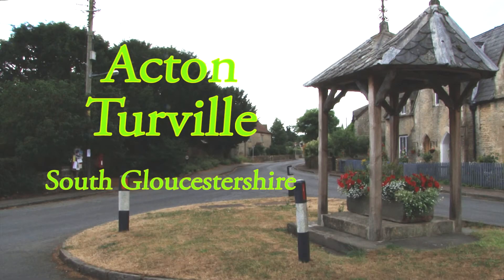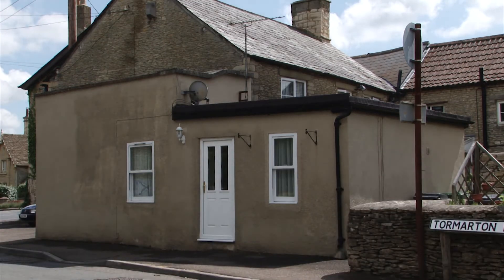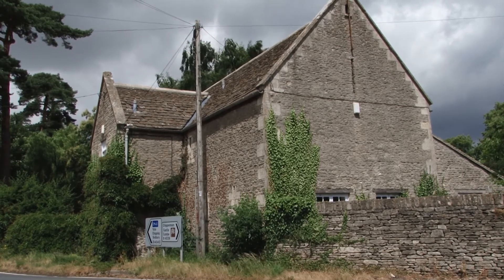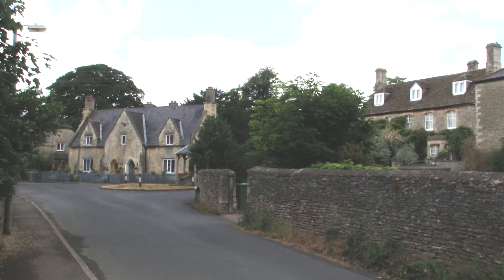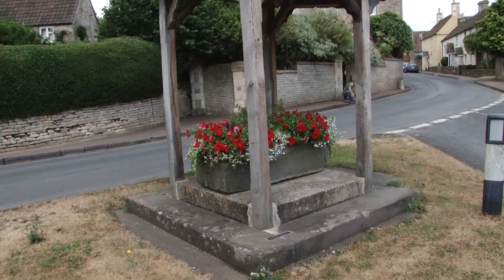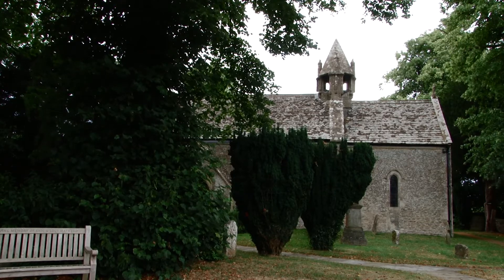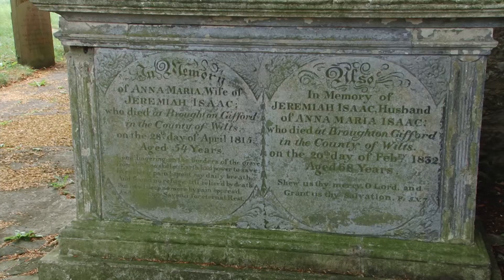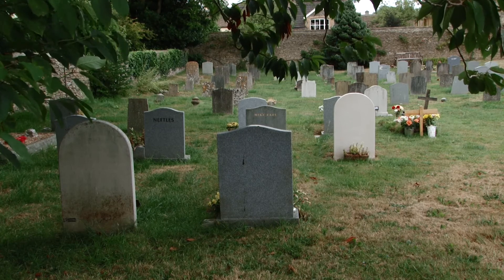ACTON TURVILLE Charming Cotswold Village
A brief visit to the village. Lots of historical interest and very photographic. Do some research first.